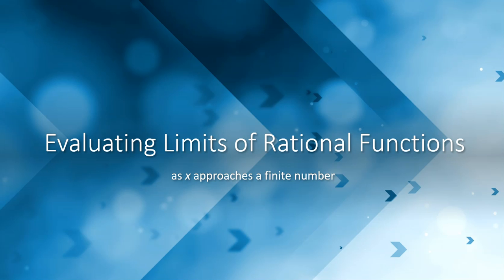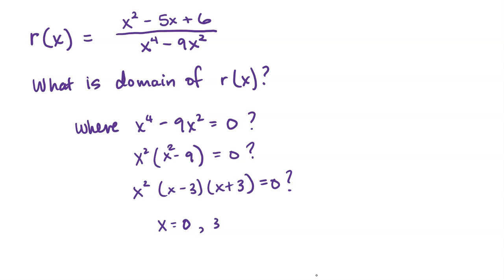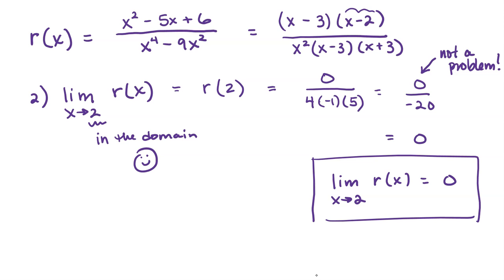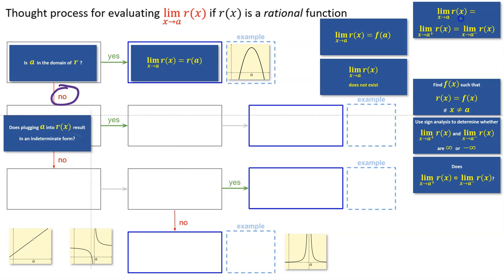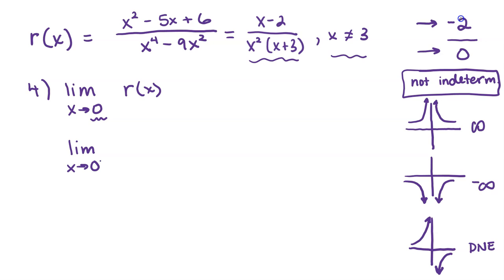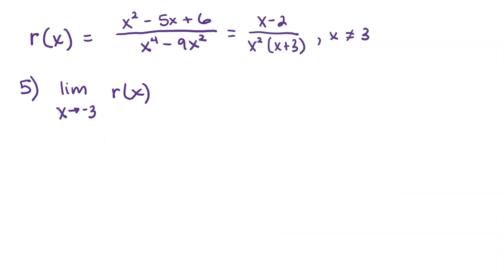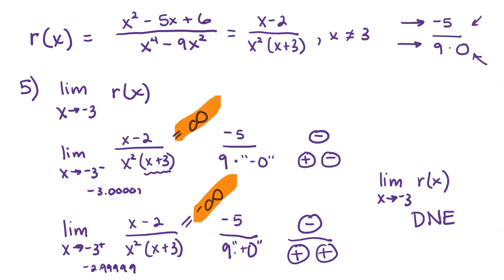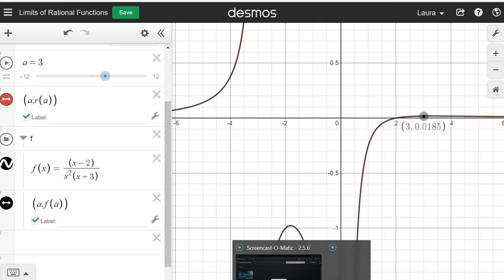Evaluating Limits of Rational Functions x to a finite number